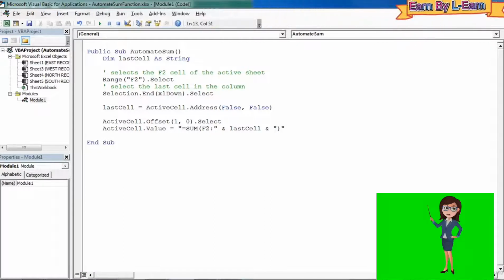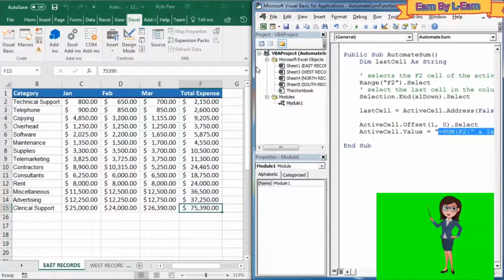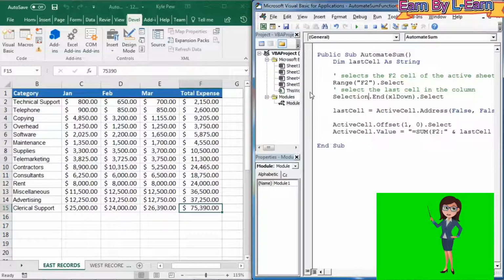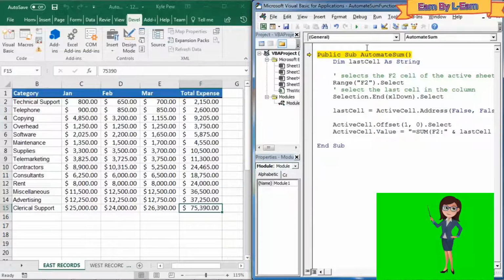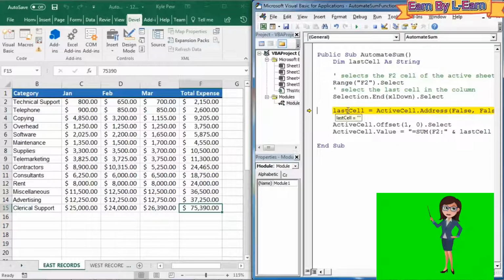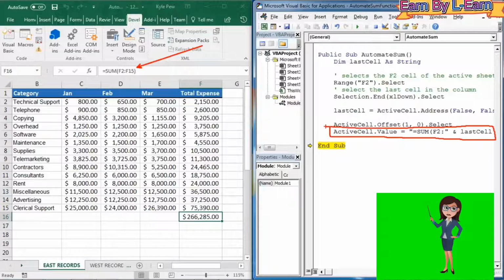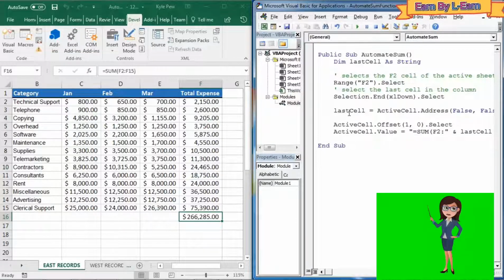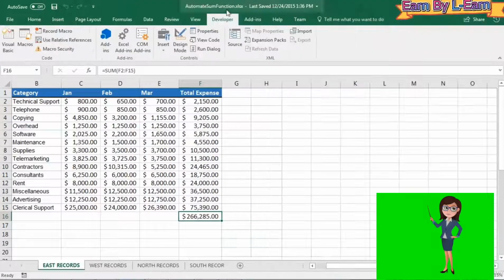51. Test the SUM Function.